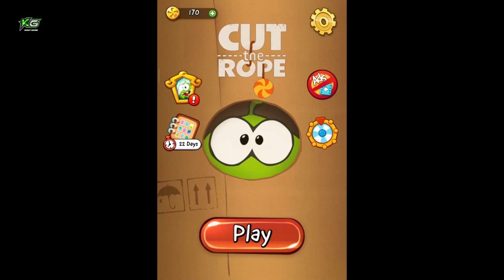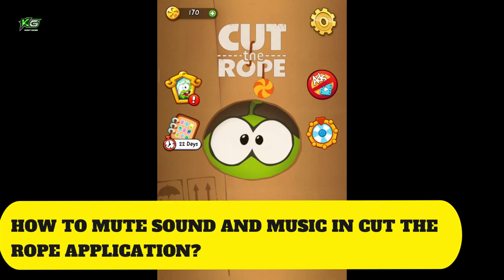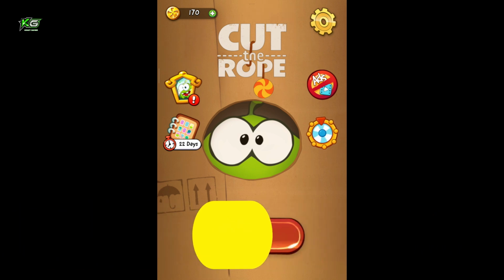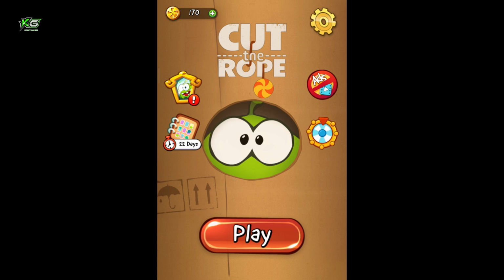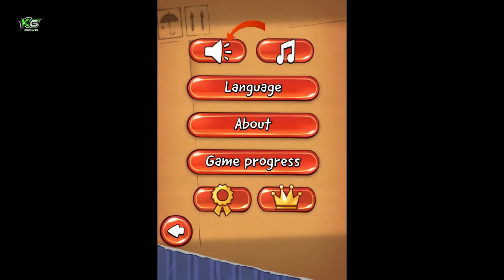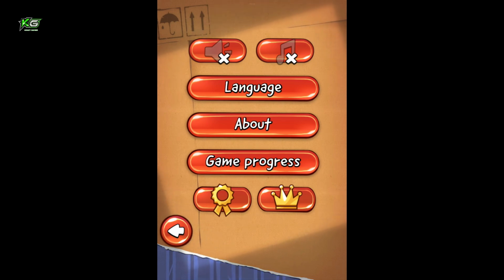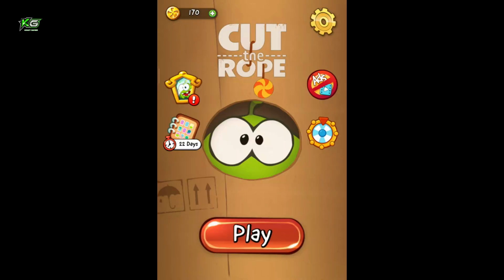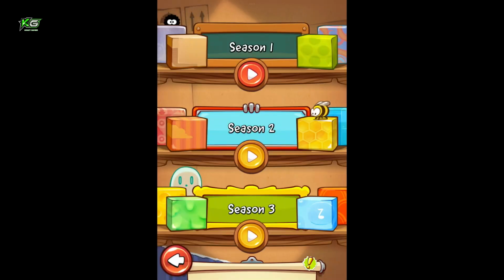How to Turn Off Sound and Music in Cut the Rope on Android Tablet?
Learn how to mute sound and music in Cut the Rope on your Android tablet quickly and easily! This step-by-step tutorial will show you how to adjust the game’s audio settings so you can enjoy playing without distractions. Perfect for quiet environments, classrooms, or if you just want to focus on the puzzles.